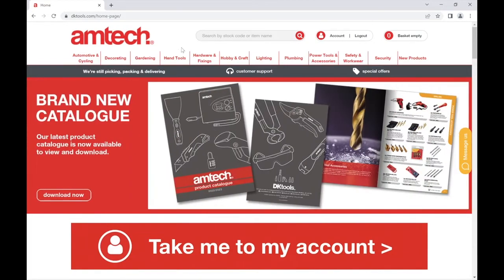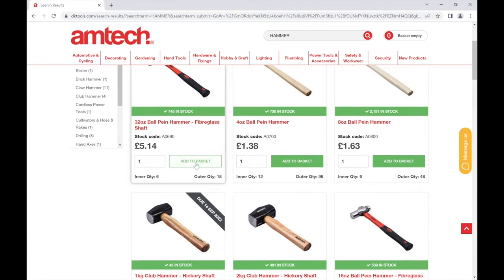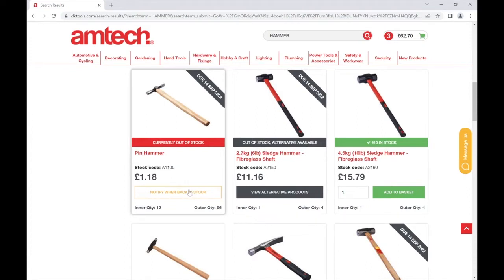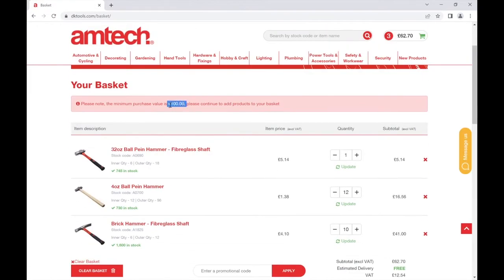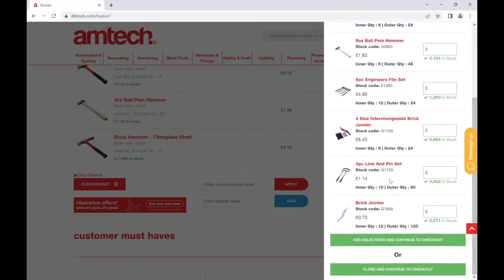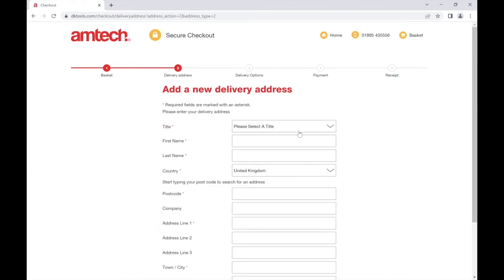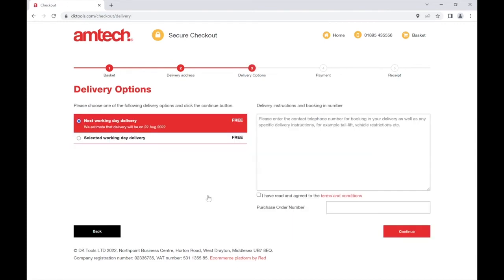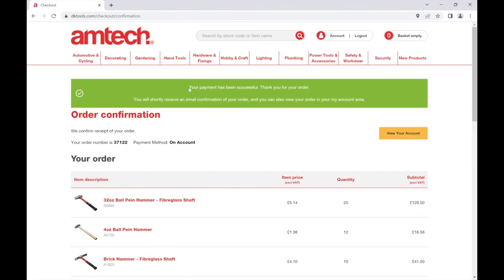DK Tools - Shopping & checkout website feature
In this short video, we explain how to use the shopping & checkout website feature on dktools.com

Please note product prices are subject to change.